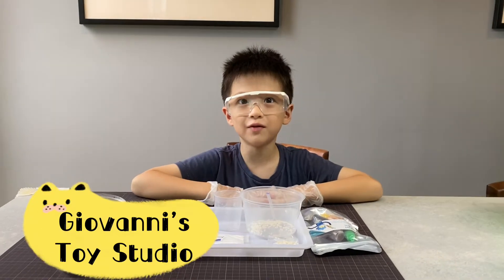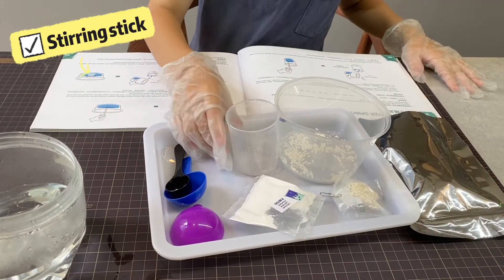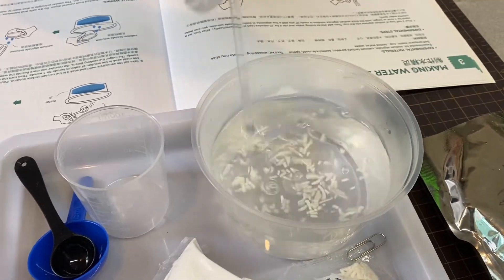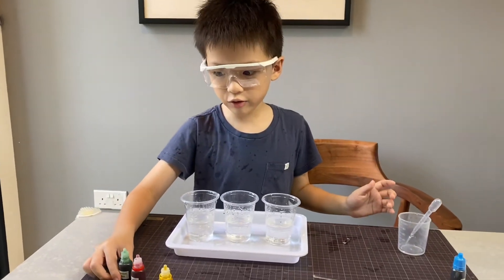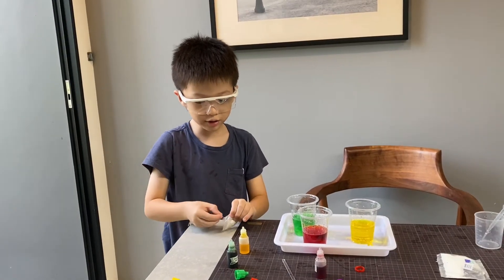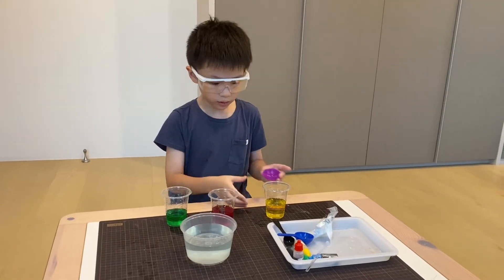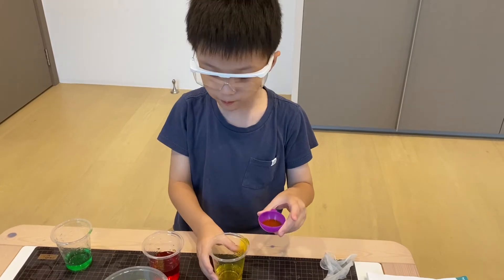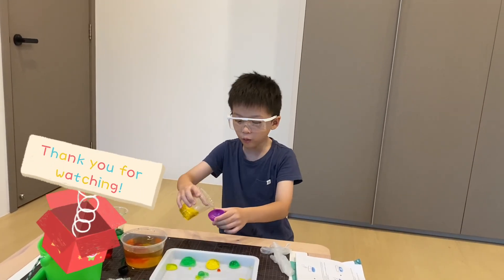Clip #12 Science Experiment: Making Water Spirit Jellies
New series in Giovanni’s Toy Studio - Giovanni’s Science Lab. Follow this video to make water jellies.